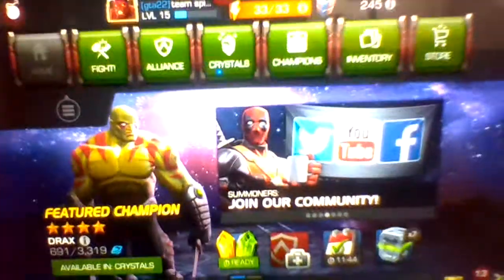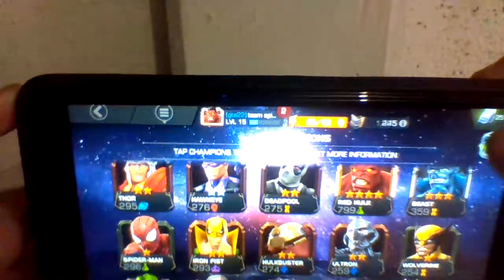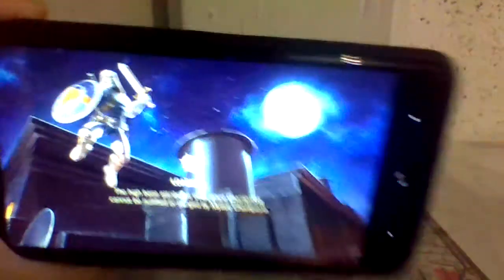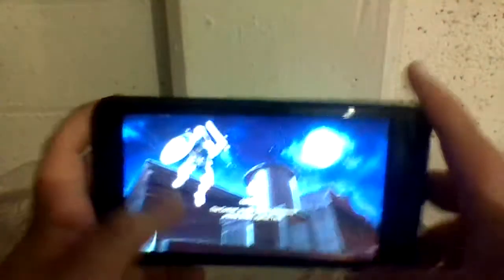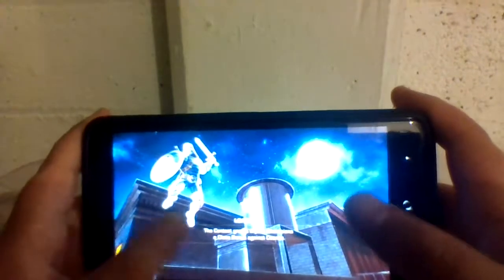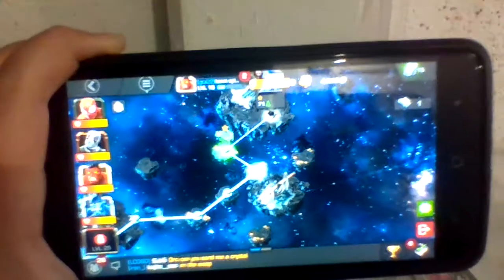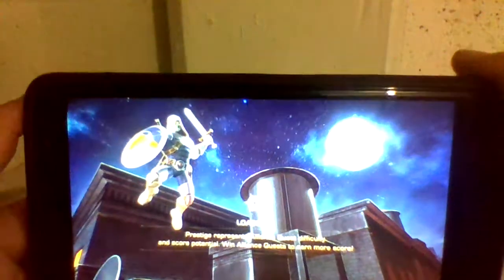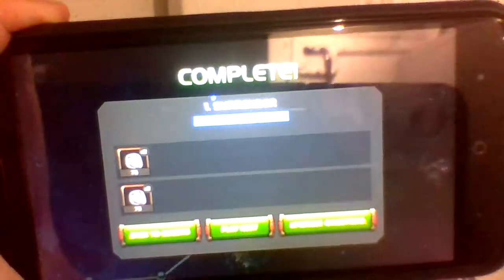NEW contest of champions fun game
playing